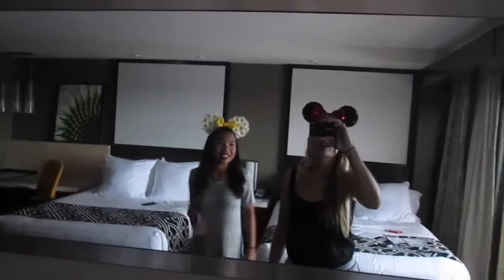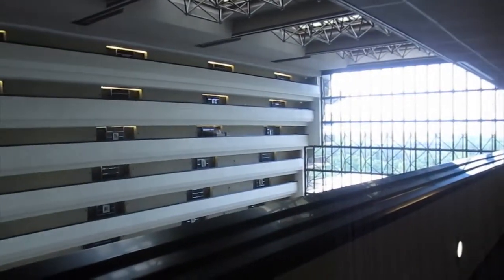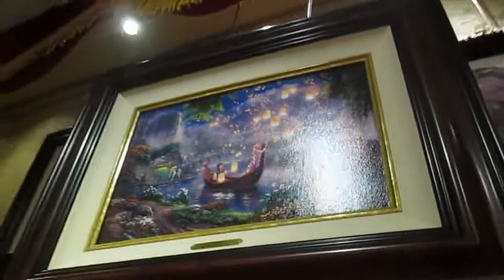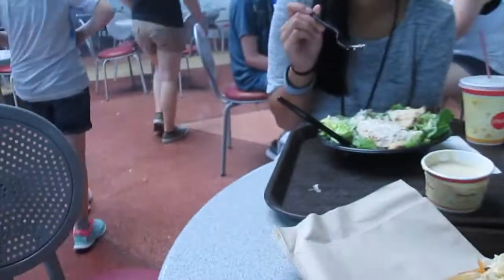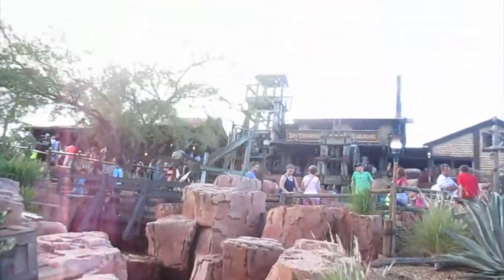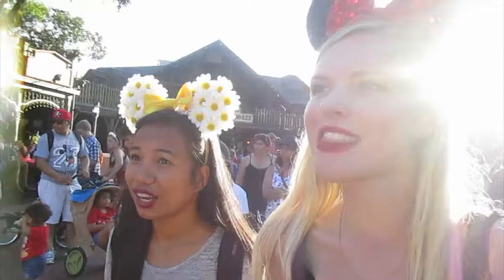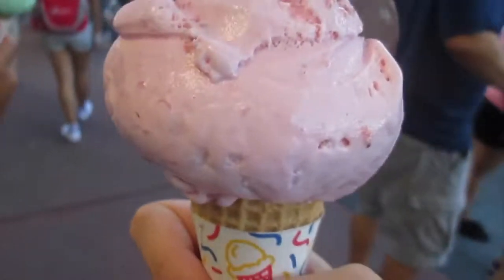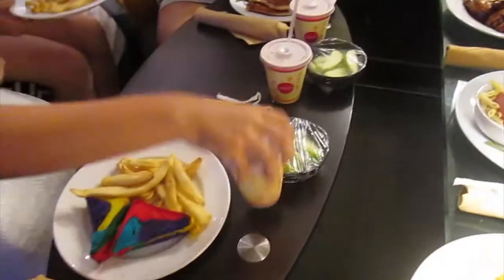SUPER FUN DAY AT MAGIC KINGDOM - DCP Summer 2016 | JessRuby